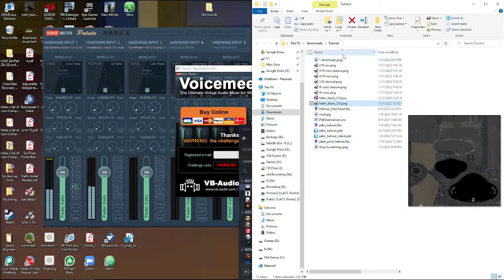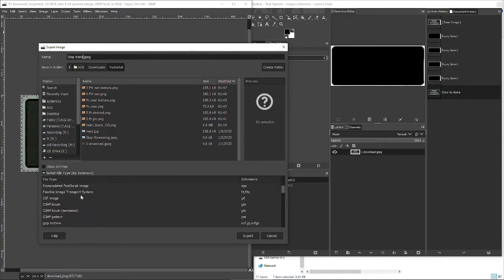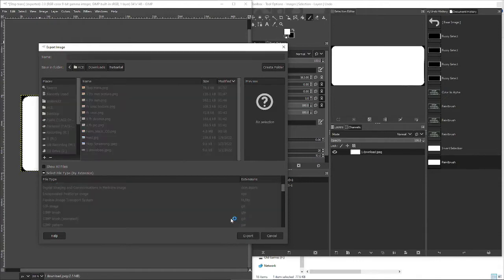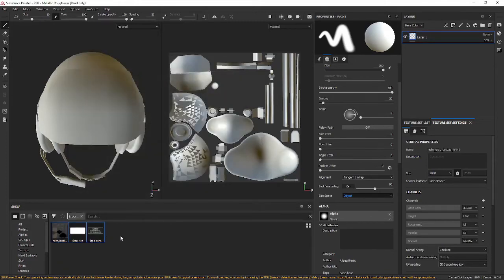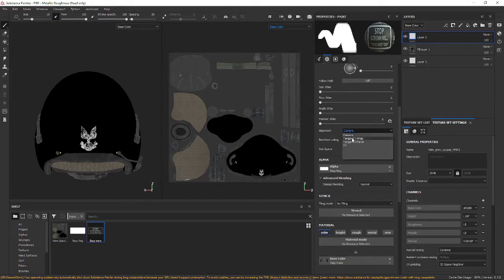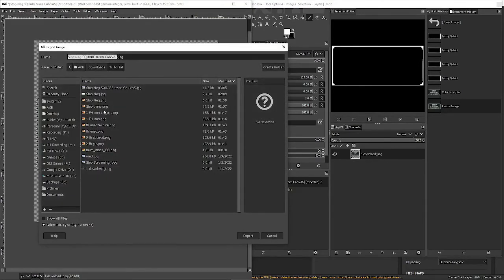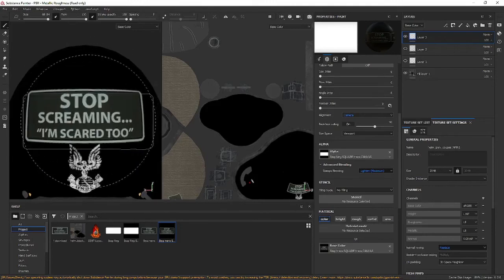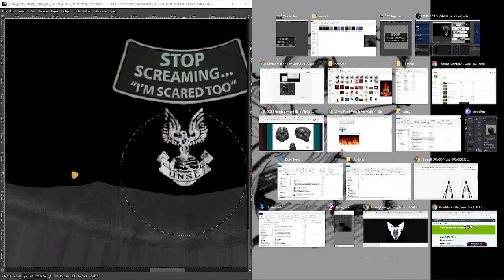How to apply a sticker to your armor